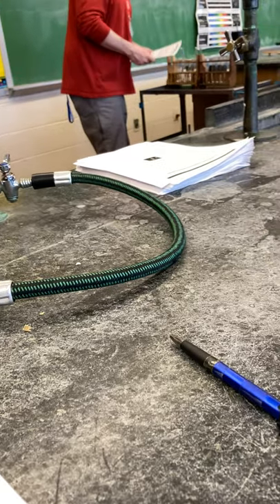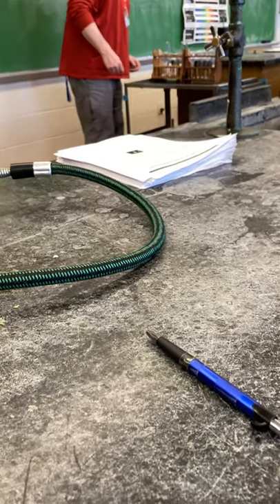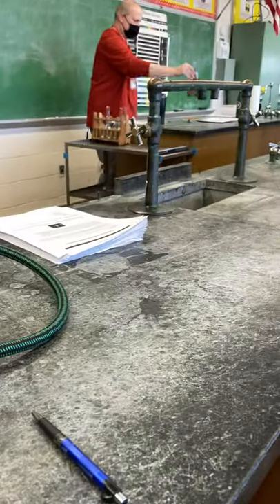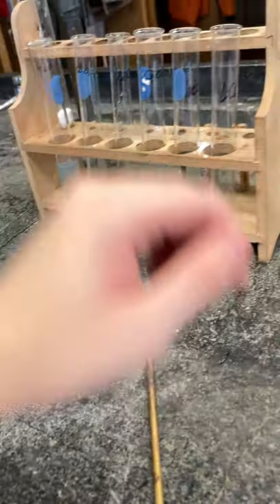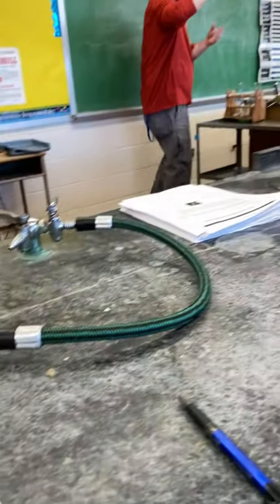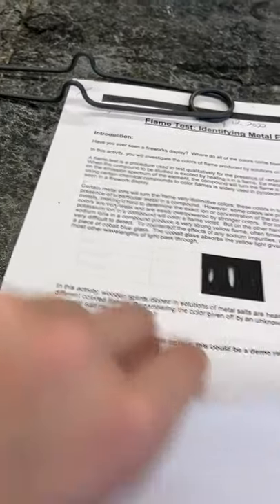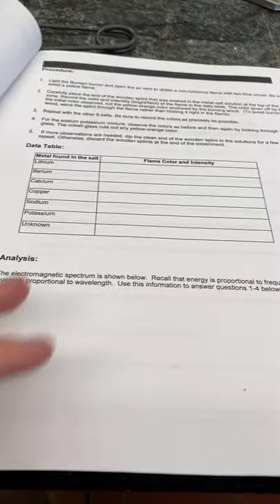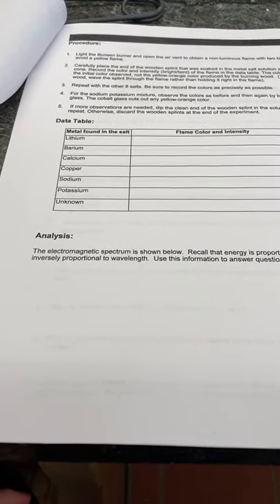Chemistry (Colorful Fire)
“Sorry for the long video, I swear it’s good.”

Video clip by - FoxtrotTV

I recorded this in my school in our chemistry lab, it was so cool to see the colored flames considering this is what goes into fireworks…

Who is FoxtrotTV?

Well I’m a small content creator who enjoys making clips, streaming on Twitch, and meeting new people. Among that, I enjoy participating in team-based games. I appreciate you guys joining me for the clip!